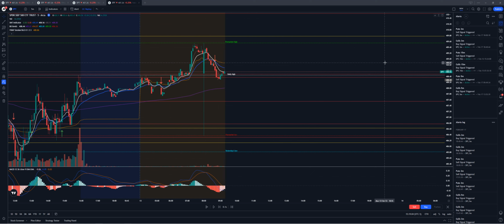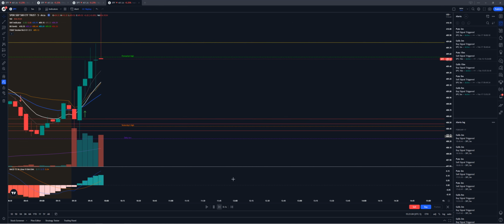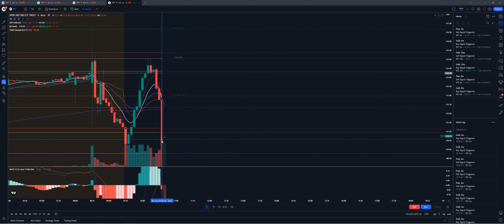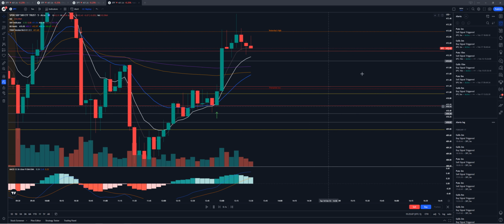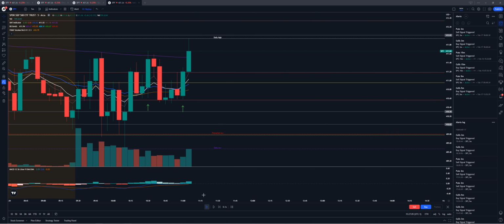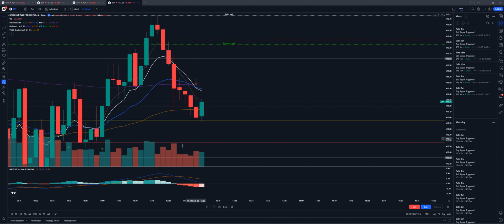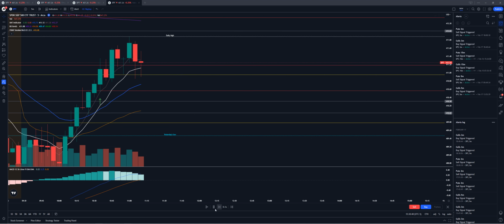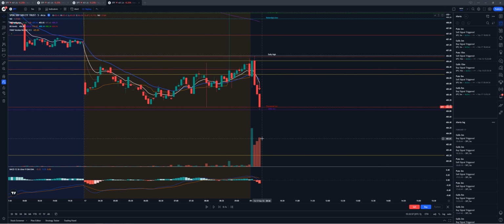Weekly Recap of All SMT Indicator Alerts on SPY 5m Chart (2/13-2/17)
Have an awesome video for you guys today. I walk you through every single SMT alert on the SPY 5m chart this week, what trades were presented, how to identify a potential bad signal, as well as determining profit targets and stops. Candle by candle replay.